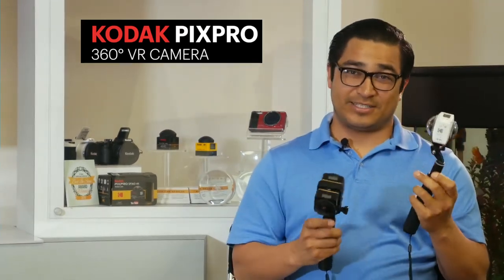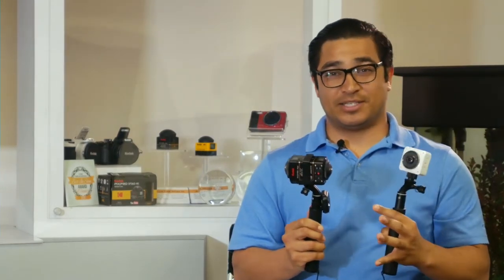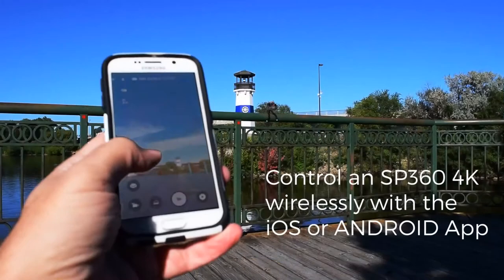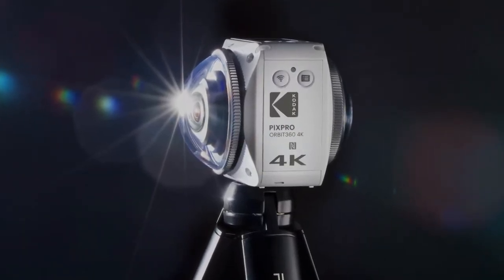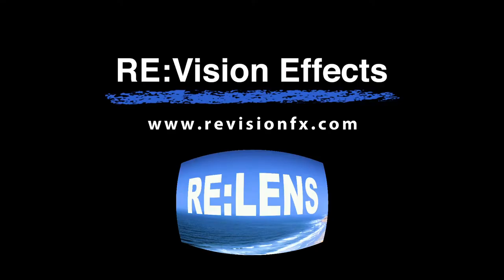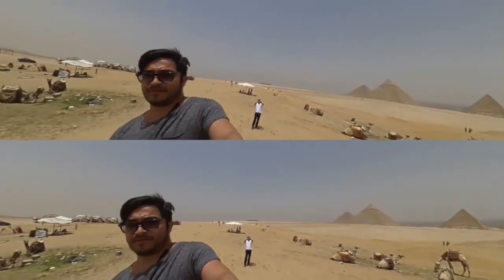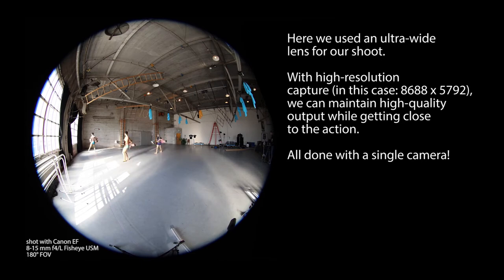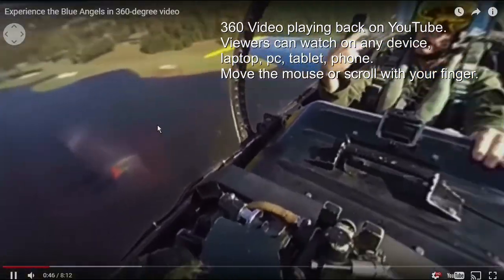360 Panoramic Video Production and Post with Kevin Cruz - Kodak PIXPRO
Kevin Cruz Product Specialist for Kodak PIXPRO help us understand how to get started in 360 VR Production. Capture, Editing and Publishing. Produced by Entertainment and Media Technology Marketing, Inc.